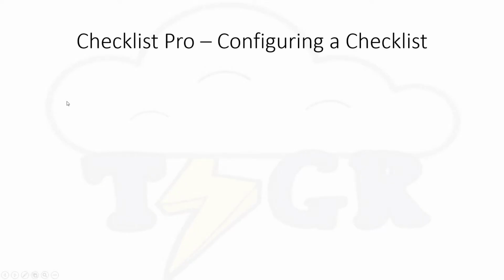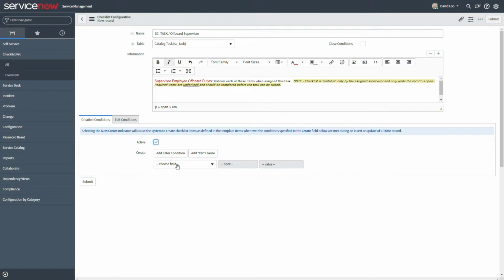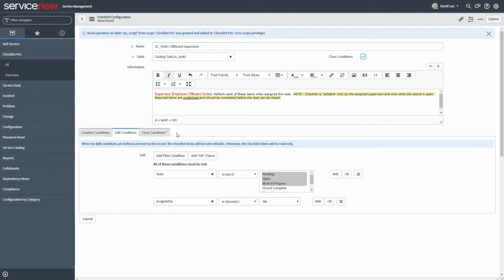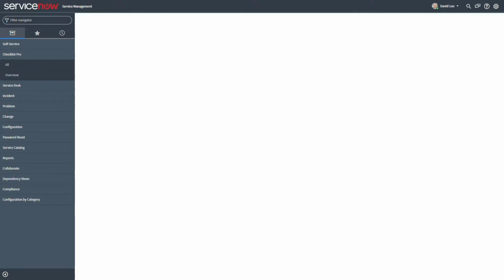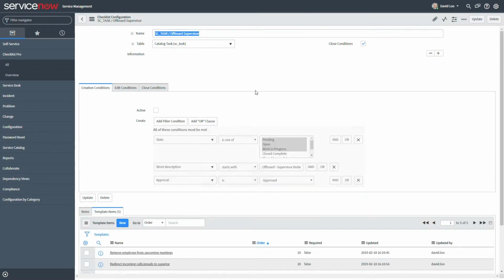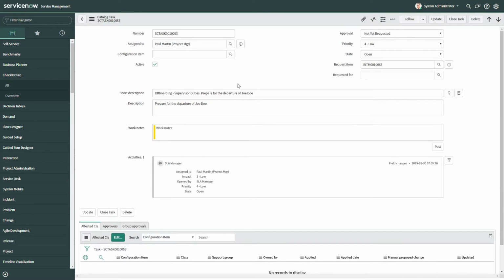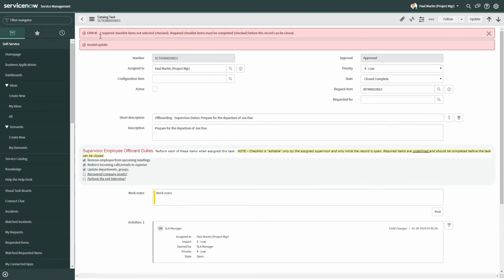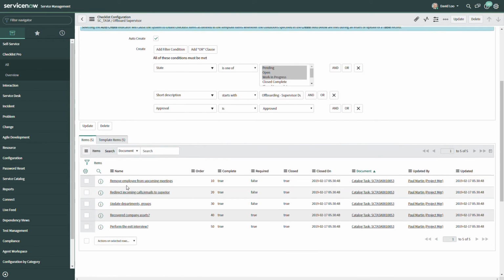Checklist Pro - Configuration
Watch as a Checklist Pro Administrator configures a new checklist.
1) Create a Checklist Configuration
2) Setup Checklist "Creation Conditions"
3) Setup Checklist "Edit Conditions"
4) Setup Checklist "Close Conditions"
5) Setup the Checklist Template